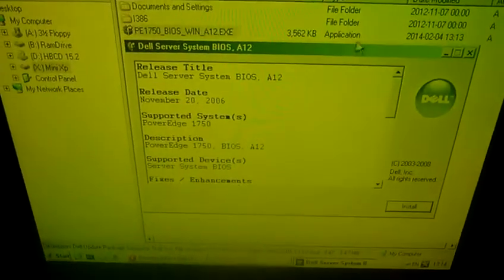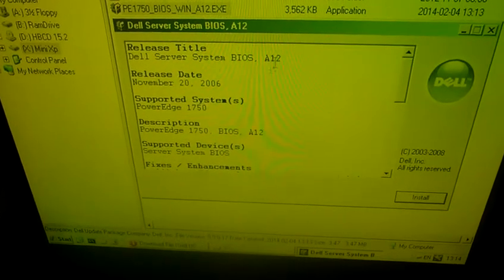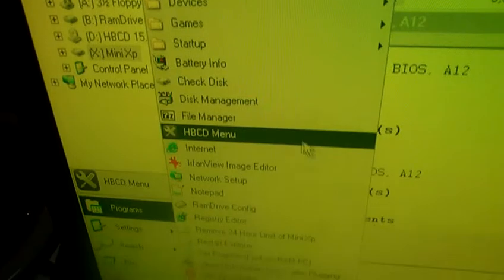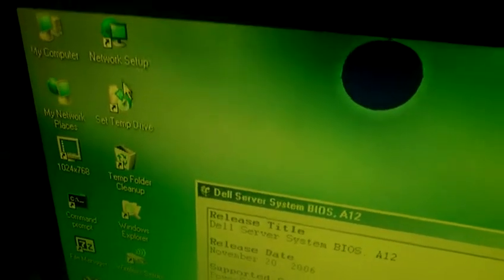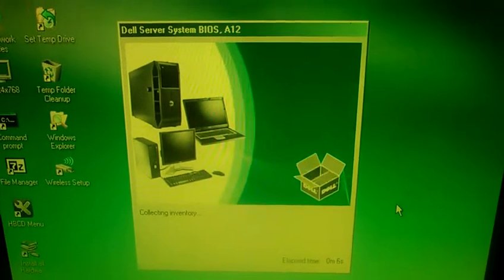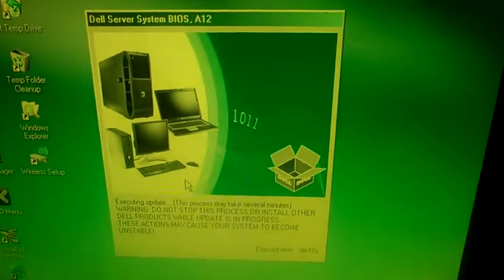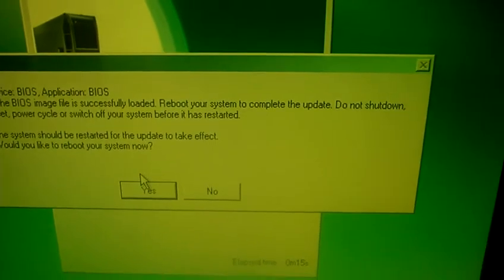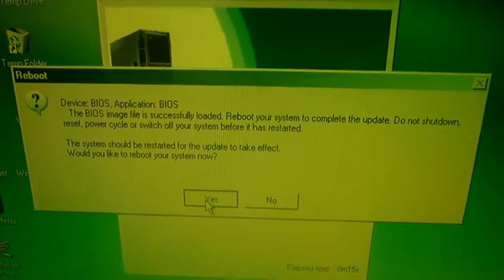Dell PowerEdge 1750 Firmware Tutorial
This is how to update your DELL Poweredge 1750 [One method you can do if your optical drive is the only method you have with no OS on HDD]